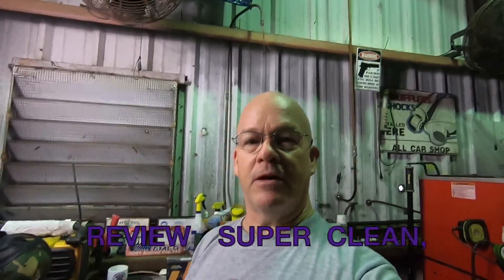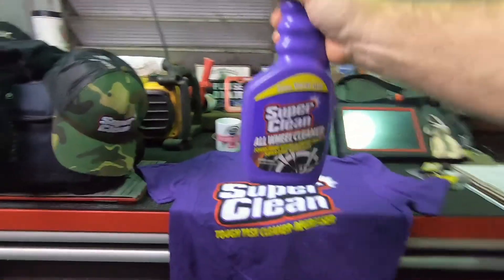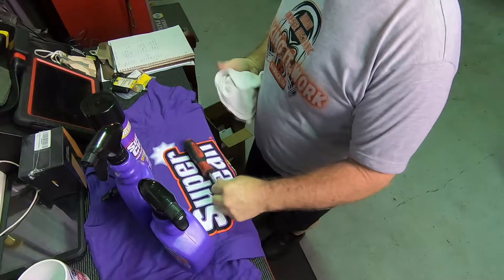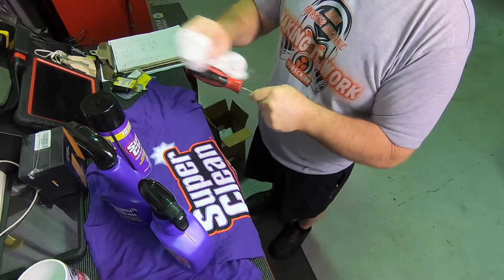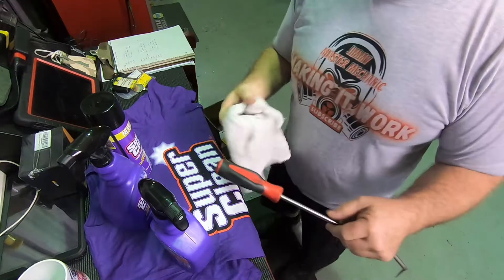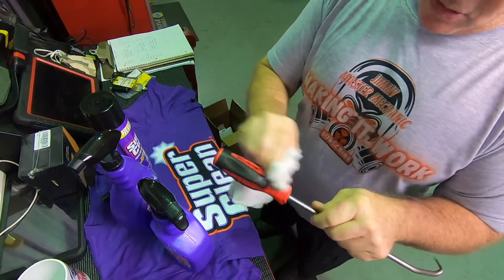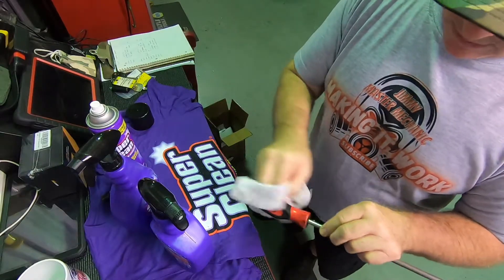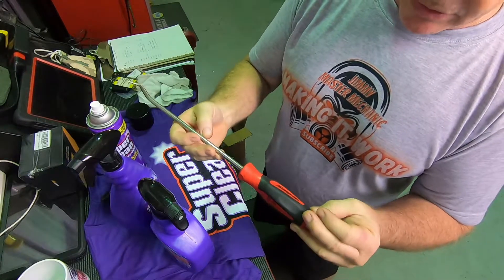SUPER CLEAN REVIEW, CLEANING TOOLS AND GETTING SOME SWAG...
If you know someone who might like this video please share it with them!

 If anything in the video interested you enough to check it out on Amazon, check it out with an affilate link! No added cost to you, but it will help me add content on the channel!

My gear used to make videos and take photos.
My GoPro7;
My Camera Canon M50;
My Tripod;
My preffered light weight drone, DJI Mini2;
My Rode Mic;
My Gimbal Camera, DJI Pocket 2;

My background; I started working on cars at 14 years old, then became a professional mechanic in 1981. My first ASE certification was in 1990 and I became master certified in 1997, becoming Advanced Level or L1 certified in 1999. I have about 40 years experience, even building a few vehicles myself from the ground up. Welding, fabrication, minor engineering, electrical, programming and more.